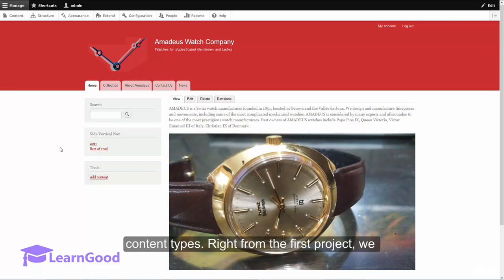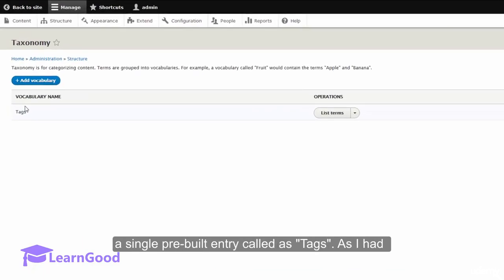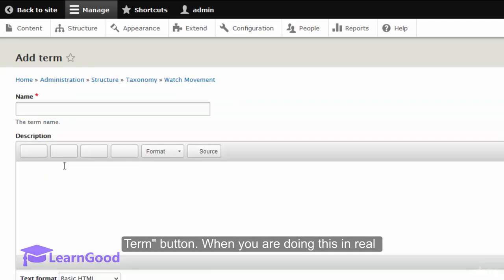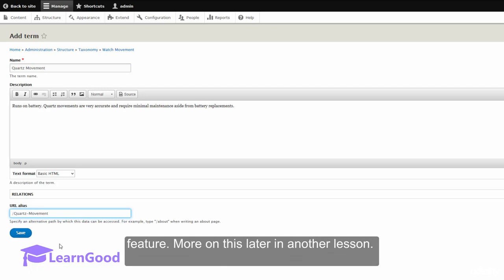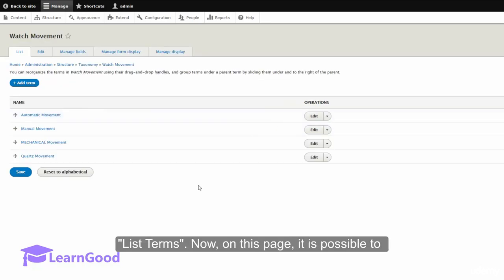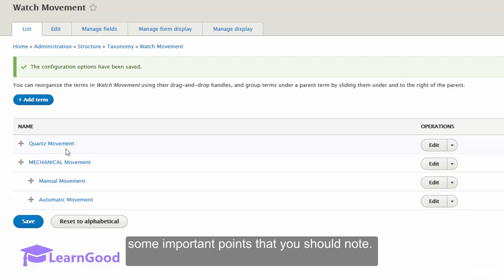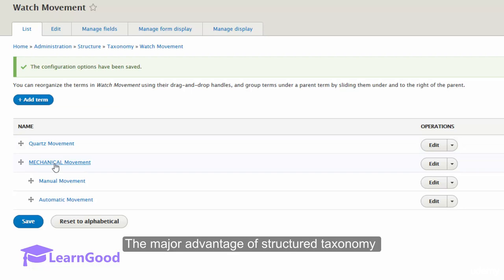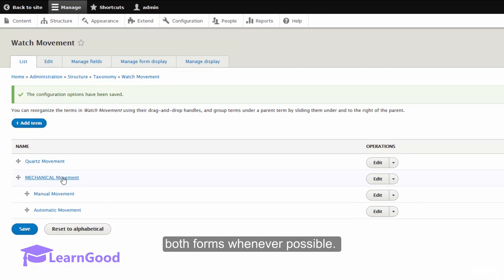041 Creating Taxonomy Vocabularies